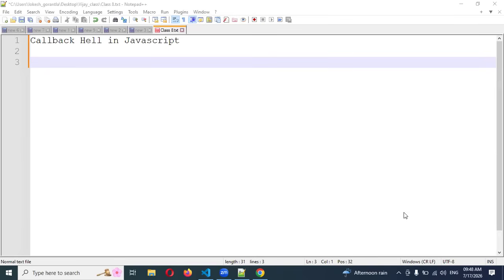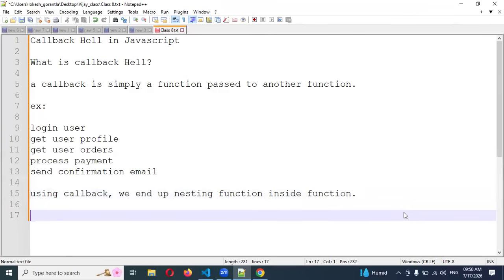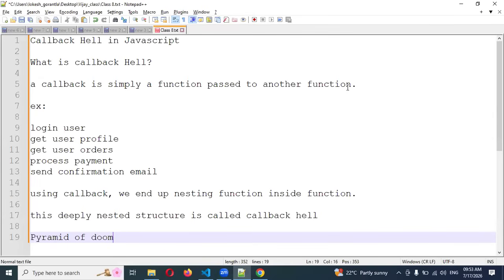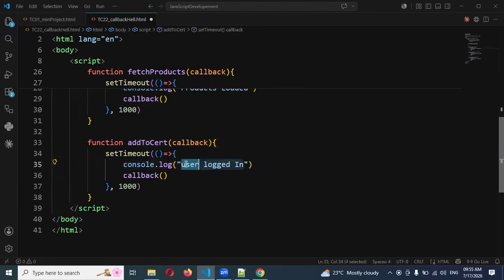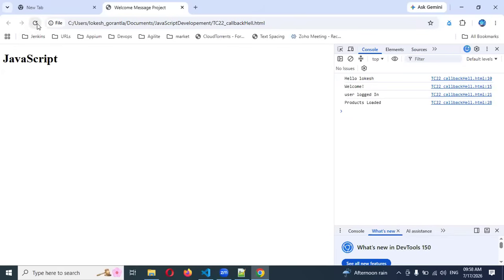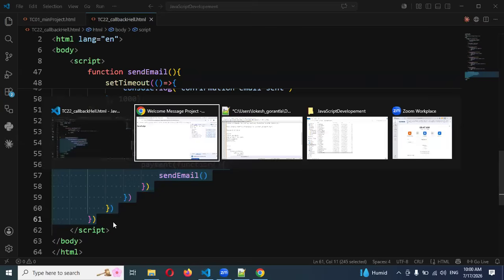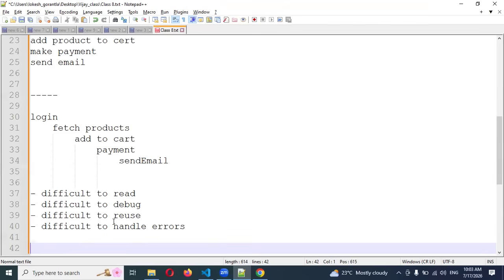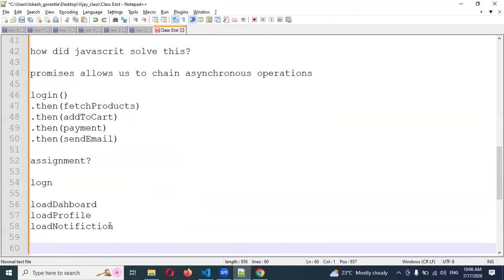JavaScript Tutorial for Beginners #22: Callback Hell Explained (Pyramid of Doom)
Thanks,
Lokesh Gorantla